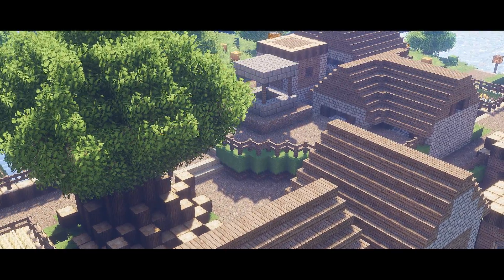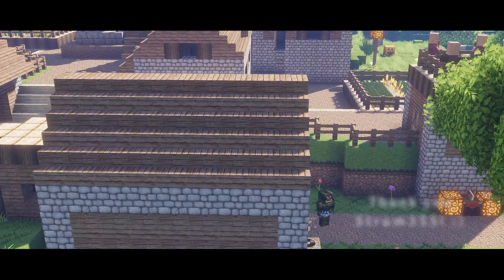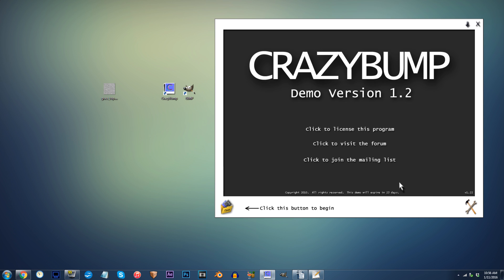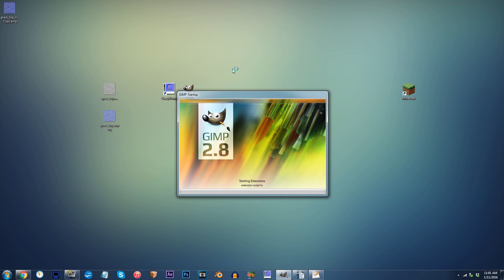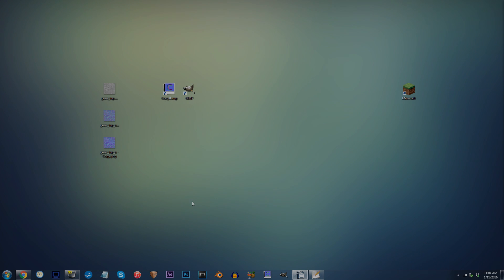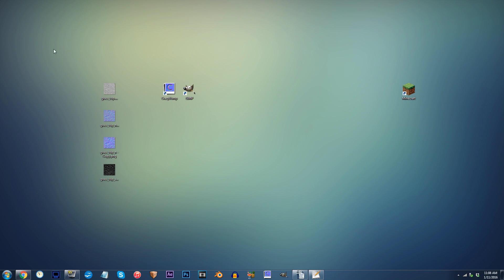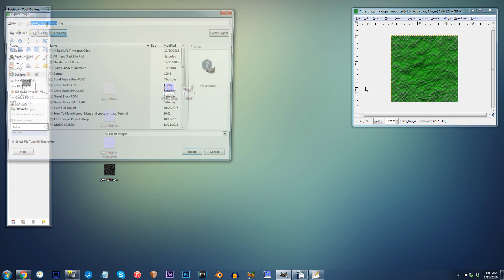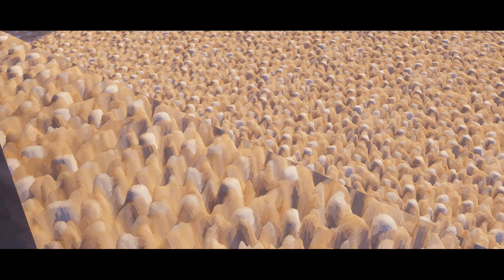Minecraft Shader Tutorial – How To Make Normal Maps and Specular Maps | 60fps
•Shaders and Resource Pack:
Shader: SEUS v10.2 Preview 1 Ultra

•Mods:
Shaders Mod 1.7.10
Optifine 1.7.10
BetterFoliage 1.7.10
Cam Studio 1.7.10
Minema 1.7.10
Mineshot 1.7.10

•Filmed with:
Graphics Card: Radeon HD 7850 (1GB)
Processor: Intel i5 3570k
MIC: ATR2500

•Extra Info:
Software: Sony Vegas Pro 13 & Audacity & Photoshop CC
Screen Recording: Fraps
Cinematic Clips: Minema